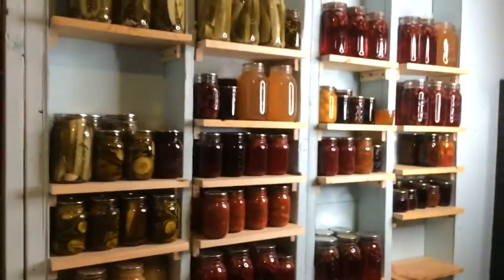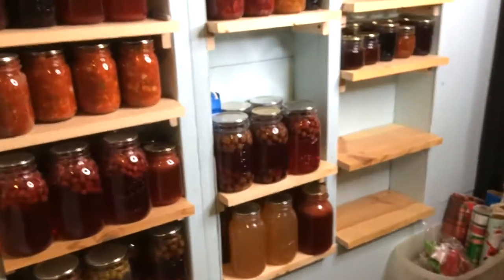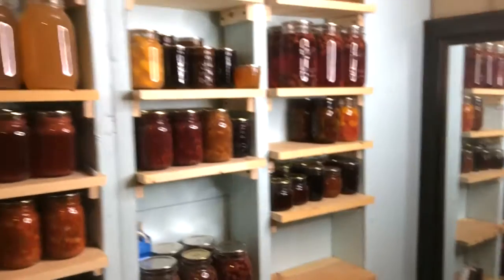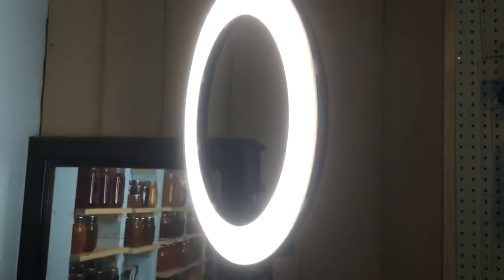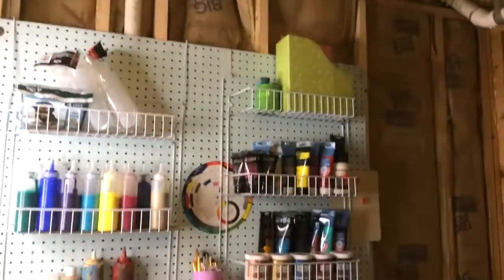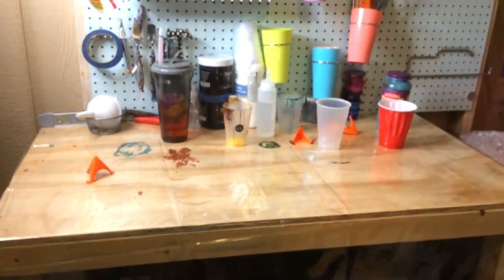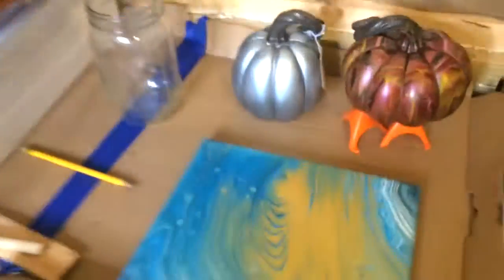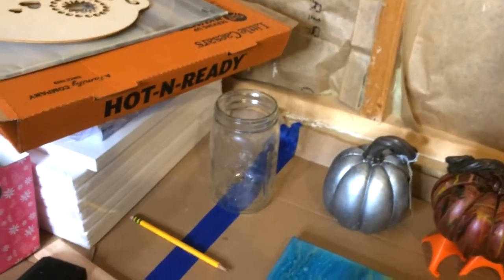Ami's She Corner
A tour of my new "She-Corner"

This is my first video that isn’t a song for cub scouts!

I don’t have much to put in the description box. I will do my best to get all info on paints and such for you.

This channel will be mostly acrylic pours, but I may show you my curly hair progress, garden tours, show off my latest crochet project, or my newest canned goods. I like to brag about my kids, talk about our homeschooling adventures, discuss my journey with Psoriatic Arthritis and more!

If you are so inclined I’d love a like or even new subscribers if you feel I am worthy!

All my paints are a mix of paint, floetrol and water.